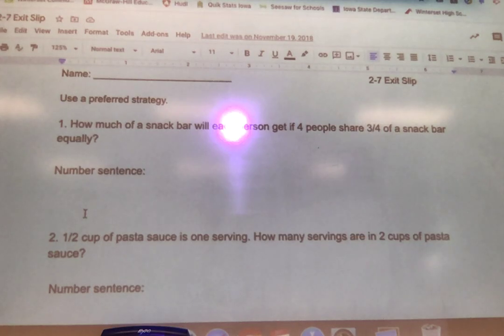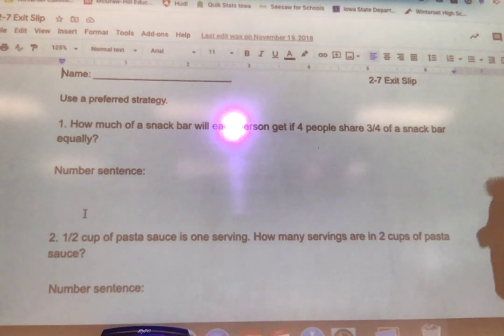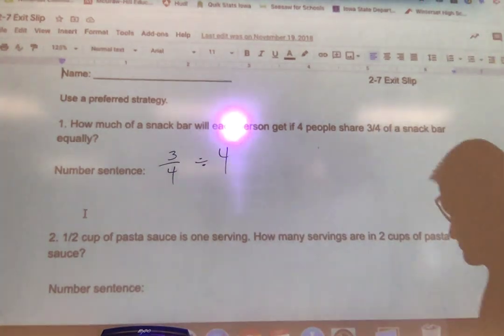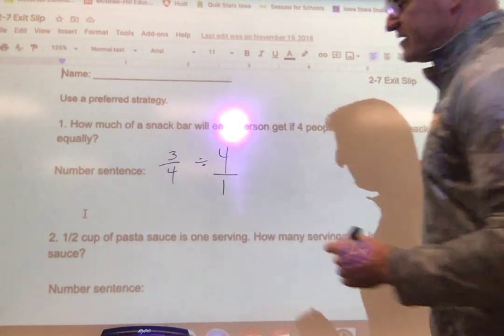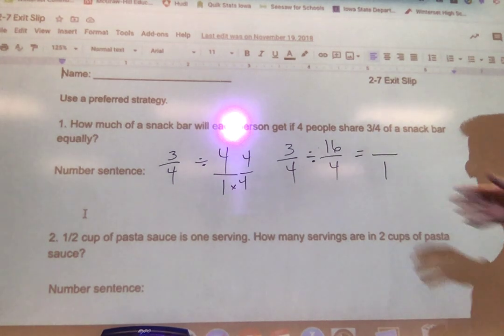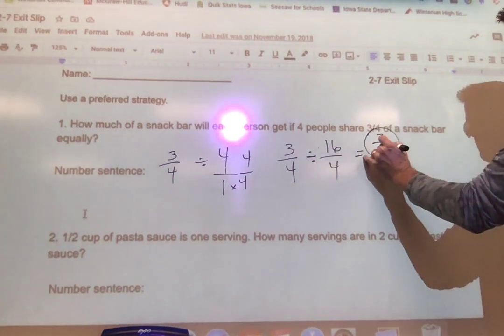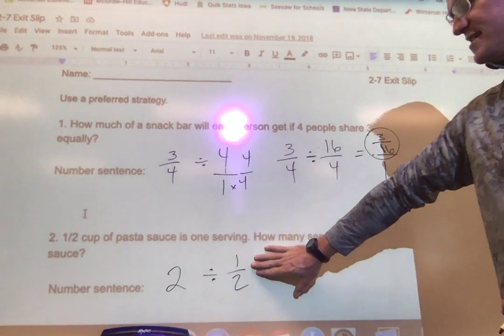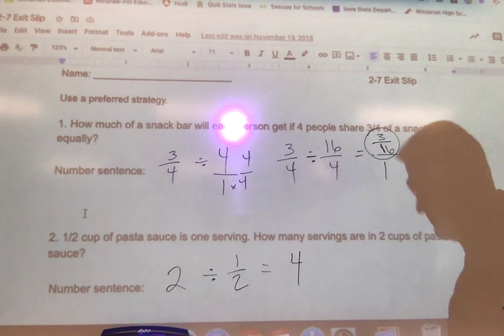Lesson 2-7 Exit Slip Answer Key